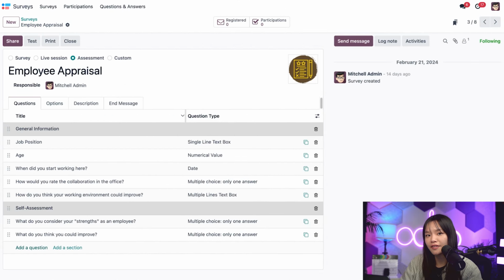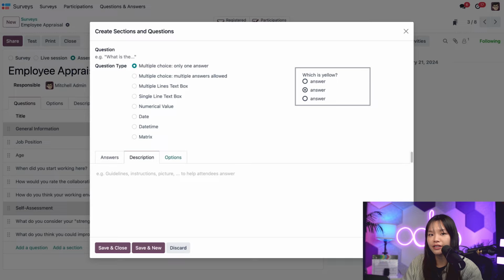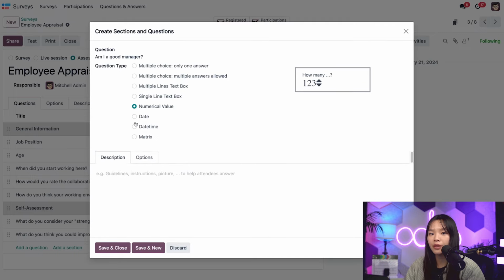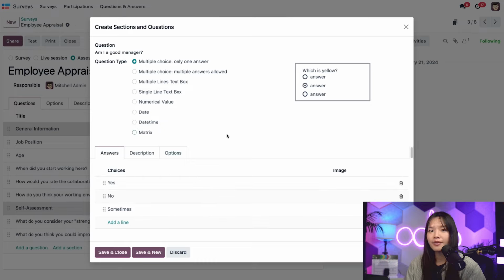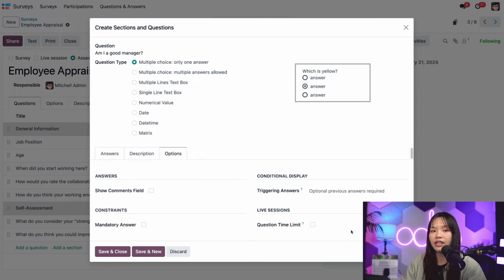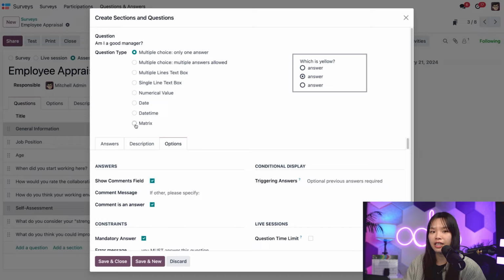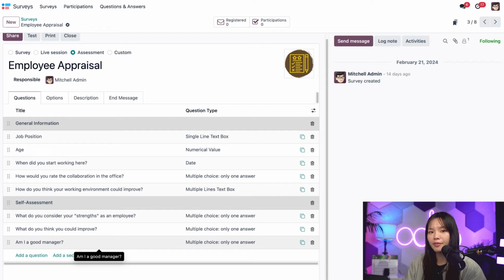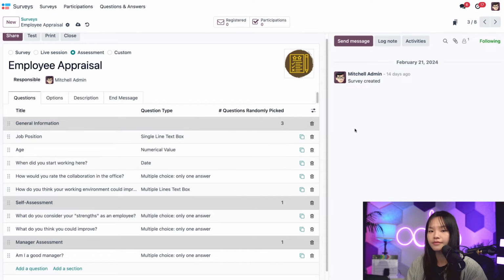Questions & Sections | Odoo Surveys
In this video, learn how to add (and customize) survey questions and sections using the Odoo Surveys application.

00:00 - 00:35 Introduction
00:36 - 02:17 Add Questions
02:18 - 03:59 Question Types
04:00 - 05:08 Answers
05:09 - 08:50 Options
08:51 - 09:58 Sections
09:59 - 10:12 Conclusion

- Survey Essentials

- Questions and Sections

- Survey Analysis

- Conditional Displays

- Live Session Surveys